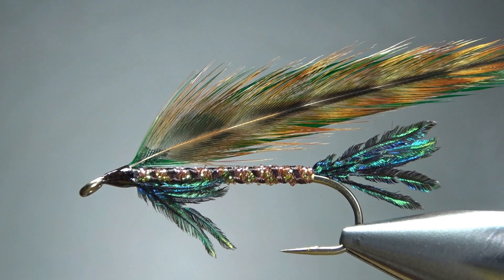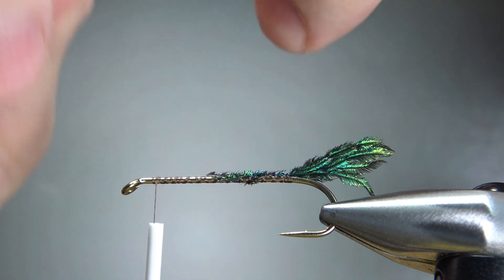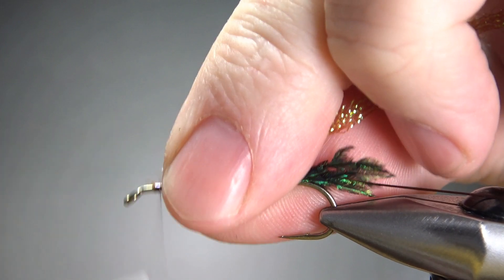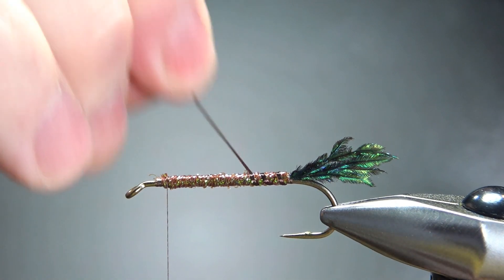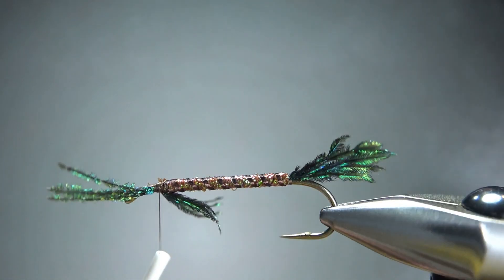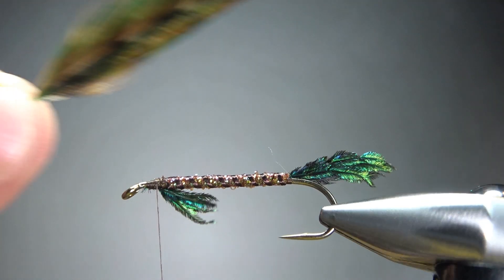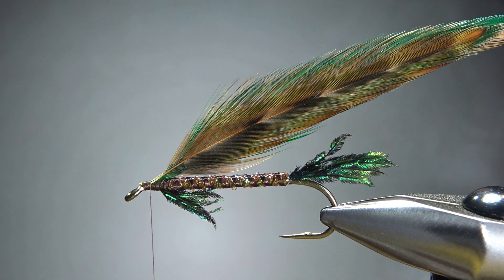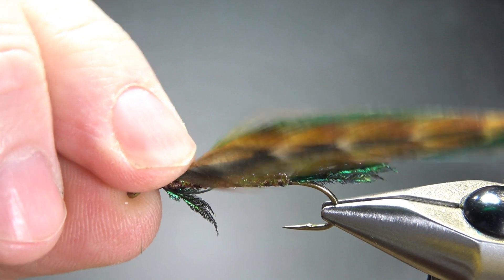Tying the Happy Pappy - 2022 Father's Day Streamer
The winner will get a $25 gift card from J. Stockard and a Savage Flies hat!